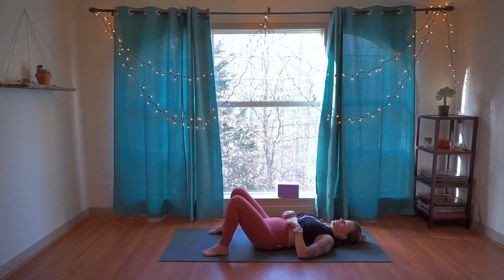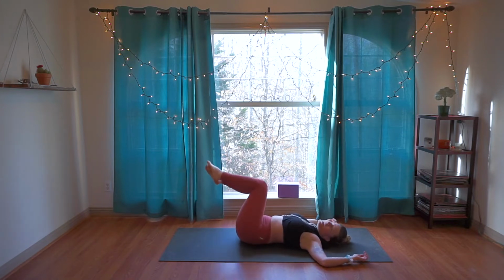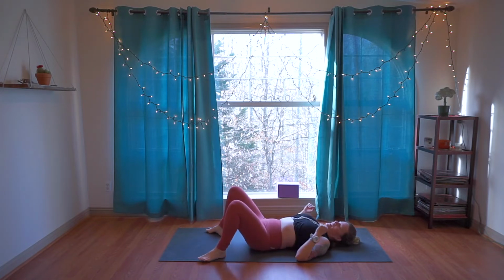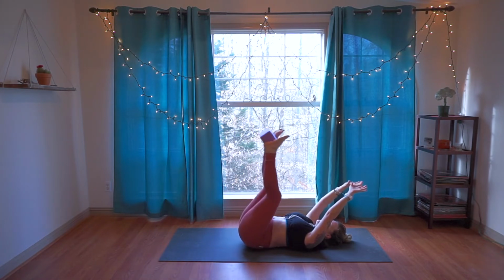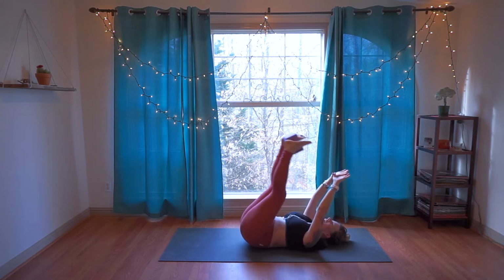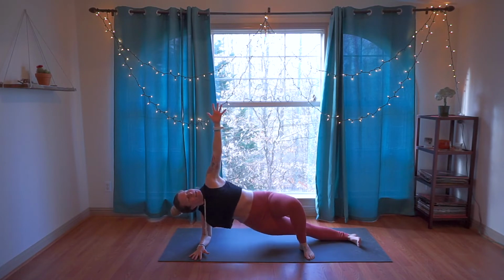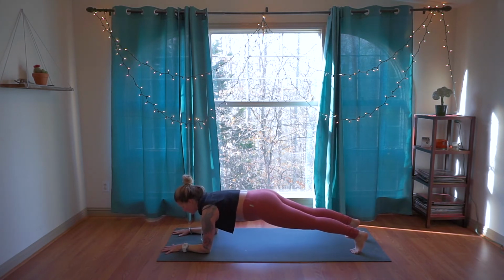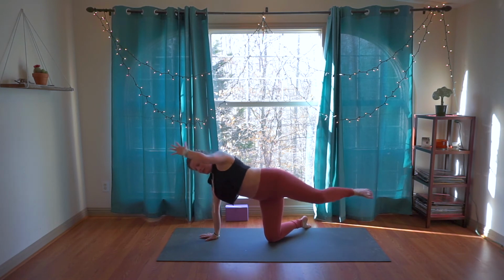Yoga For Abs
Thanks for being here! This is a short, yet engaging abdominal floor practice that points us in the direction of finding more love and kindness for our core. Take time to liisten to your body during this practice and pay attention to engagement and ability to "hug" your core muscles. Please watch my "diastasic recti" video and make sure your core is not effected by diastasic recti before attempting this practice. If anything doesn't serve you, skip it and do what you can. Namaste for today! Much love, Amber